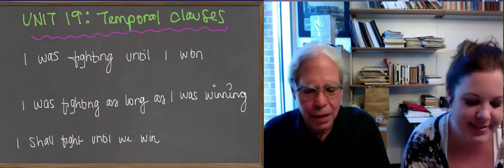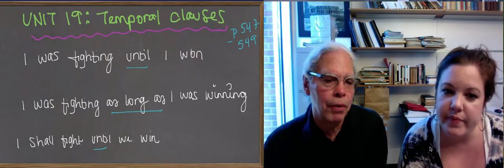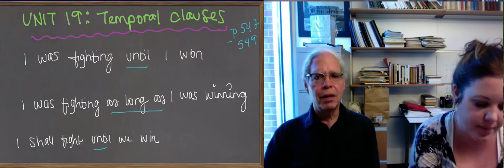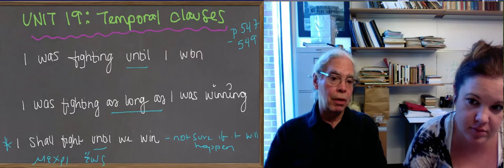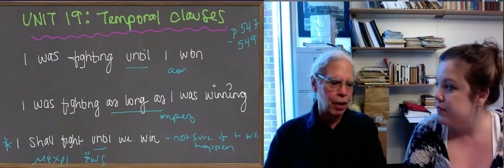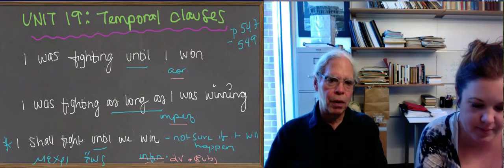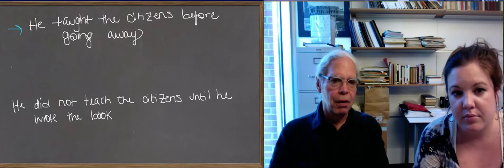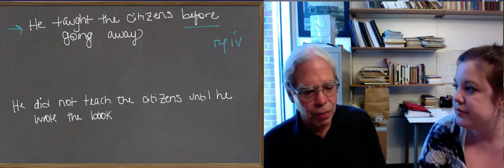Learn Ancient Greek: 108_Unit 19 Temporal clauses with moods or indicative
We learned in Unit 8 that participles can sometimes convey temporal information and be translated with 'when.' In this video, Professor Muellner introduces another way of expressing time and its relation to the action of a sentence - this time with 'temporal clauses.' There are different types of temporal clauses which convey slightly different types of information. Follow along in the Hansen & Quinn textbook on pages 547-549.